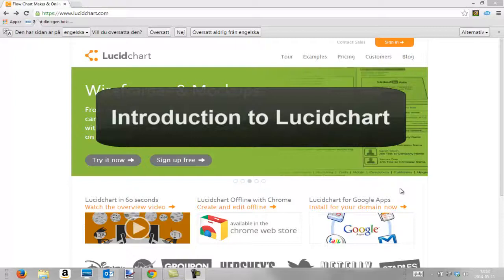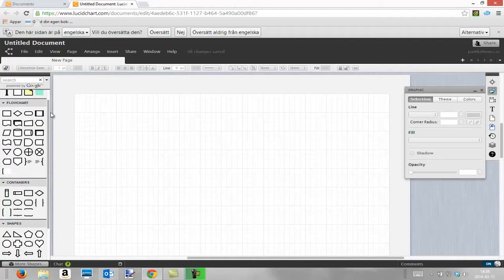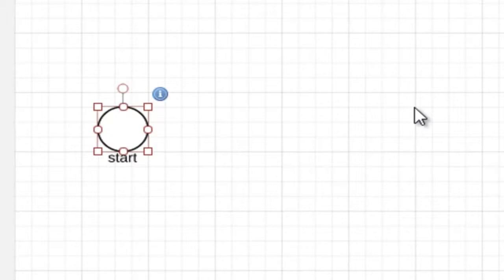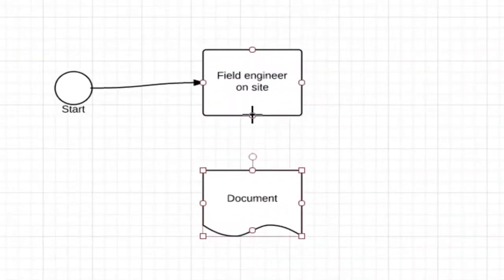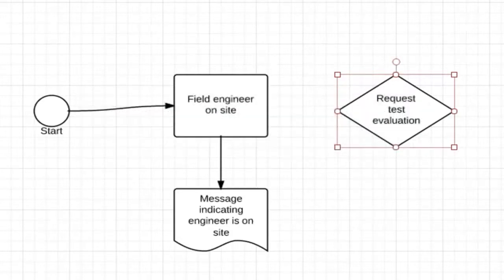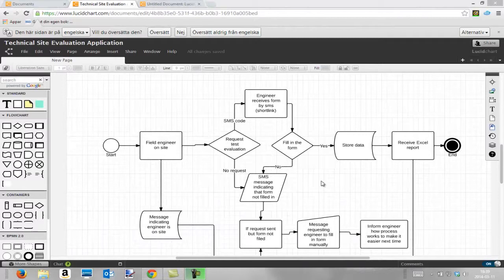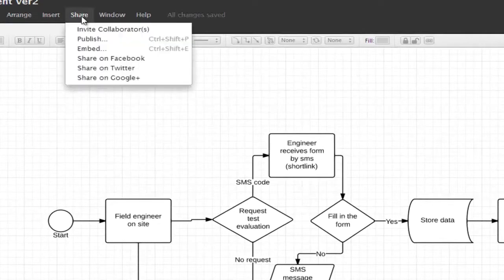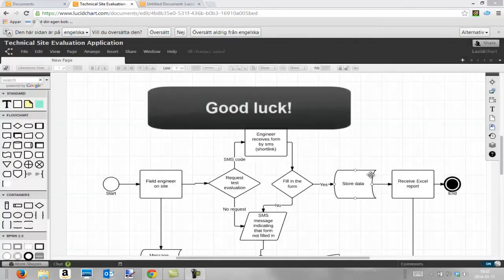How to plot a process with LucidChart